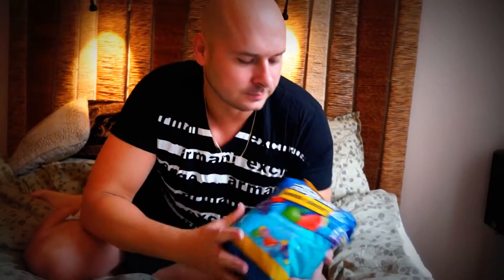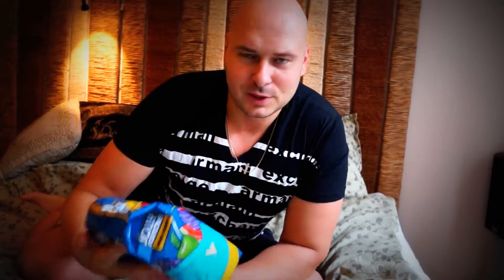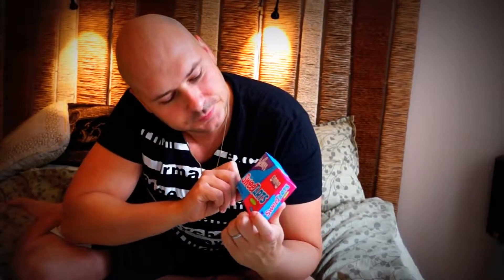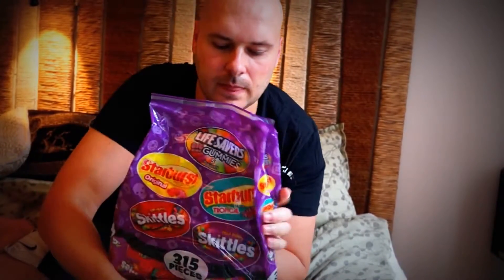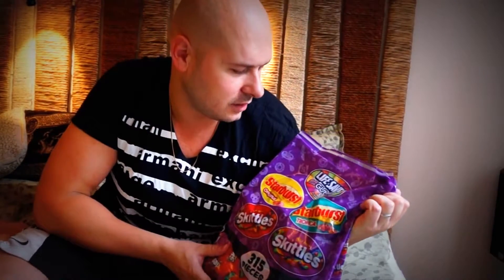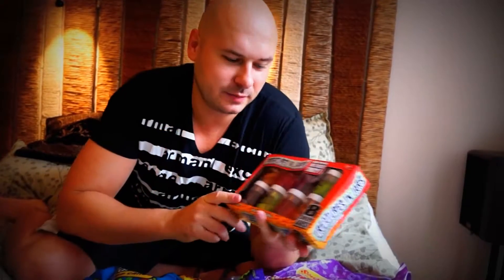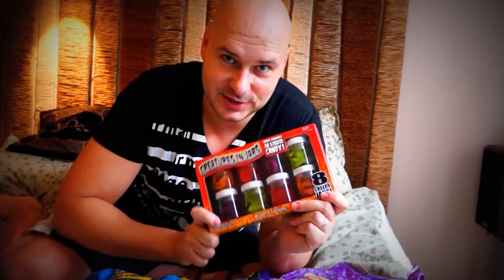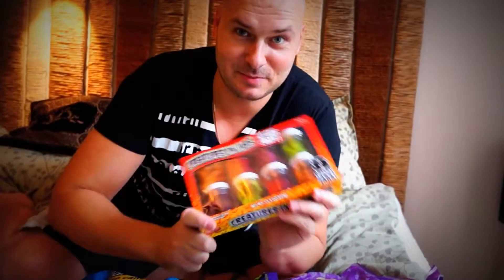Mini American Candy Haul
Candy haul featuring American candy.